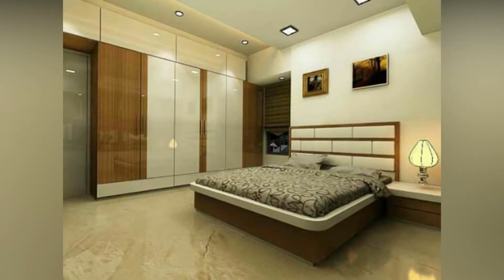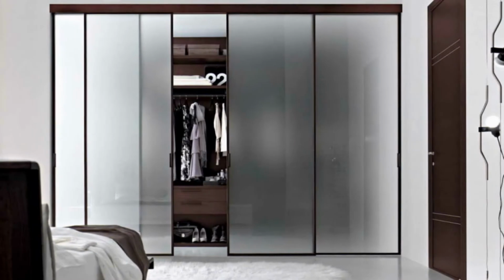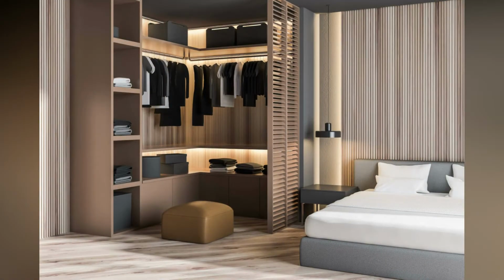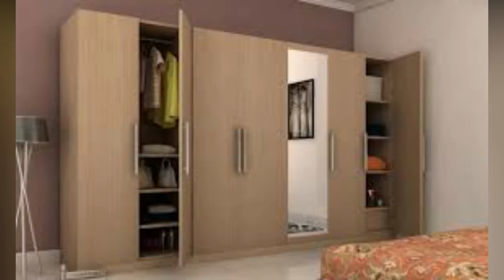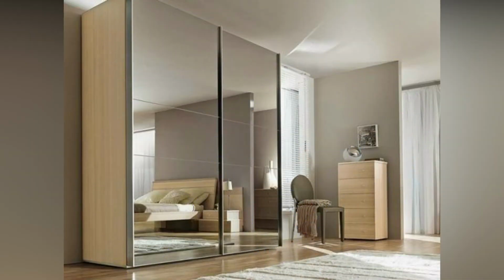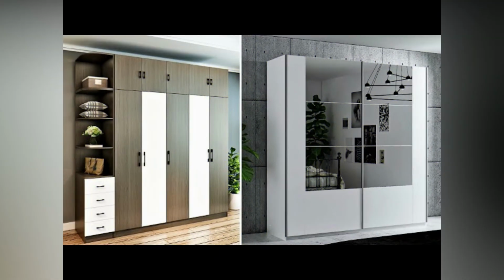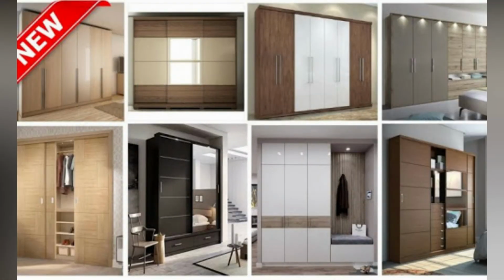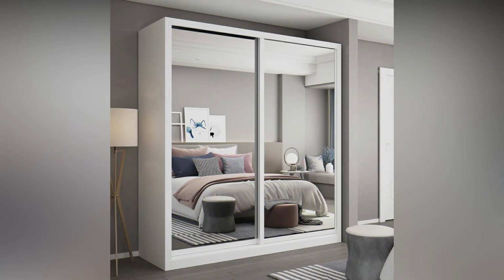100+ Bedroom Wardrobe Design Ideas | Wooden Bedroom Wardrobe Design Ideas | Interior Decor Design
In this video, I talk about the types of the wardrobe designs and structure,and you can give suggestions about this video in the comments box if you are new to my channel please subscribe to my youtube channel and like the video also press on bell icon.